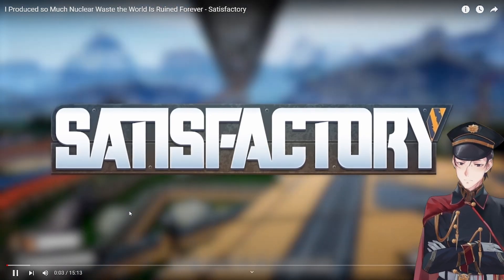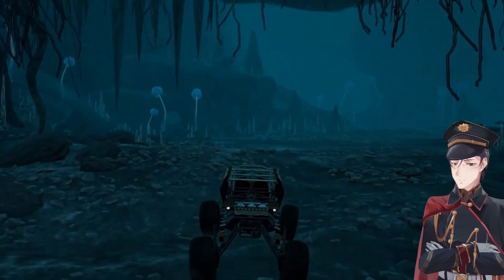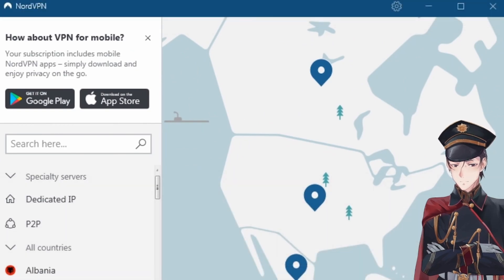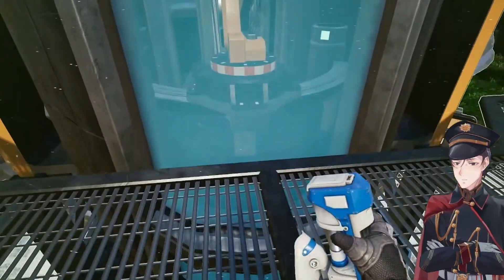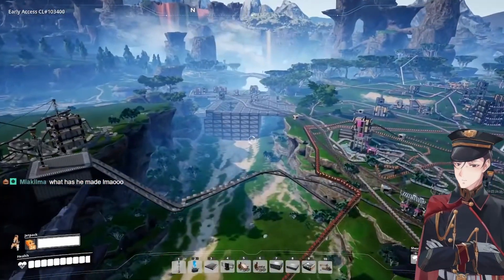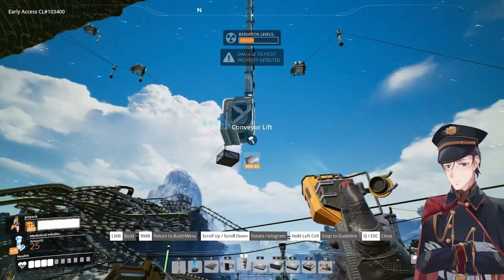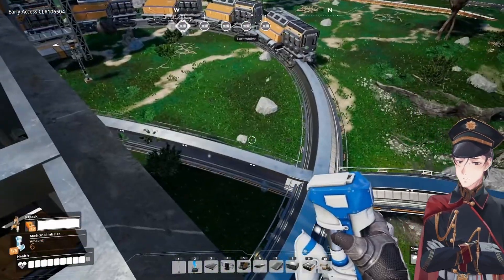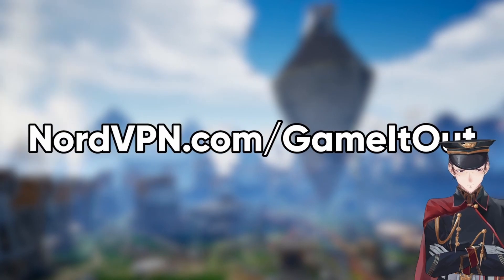Vstorian Reacts to: I Produced so Much Nuclear Waste the World Is Ruined Forever - Satisfactory